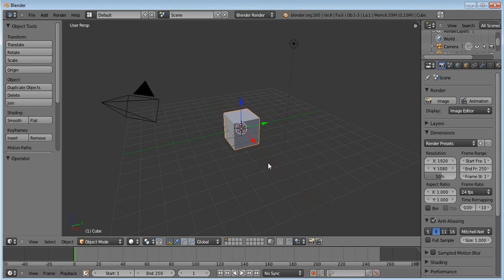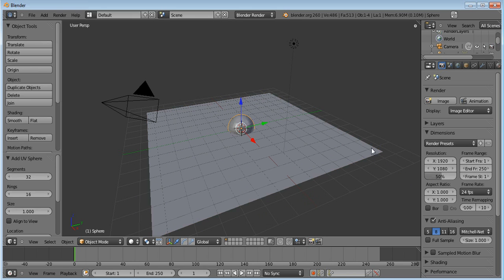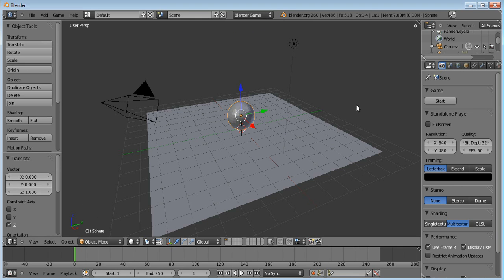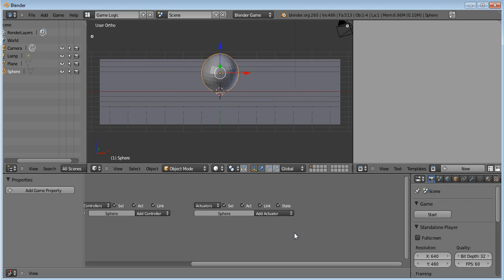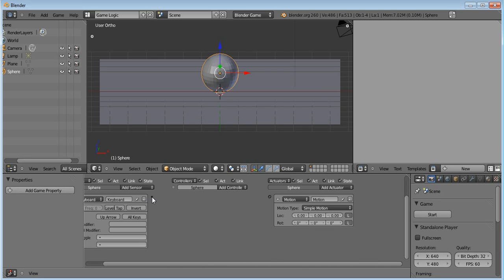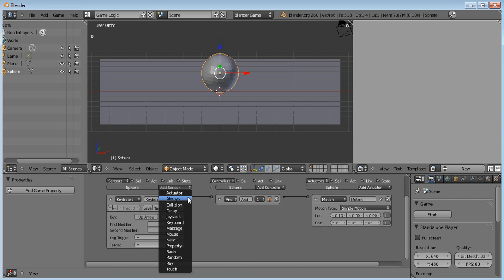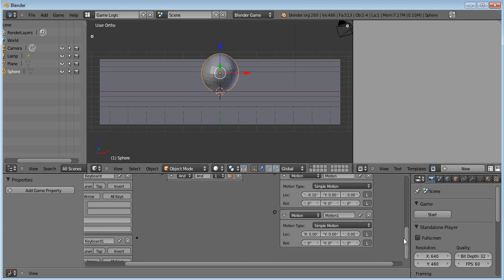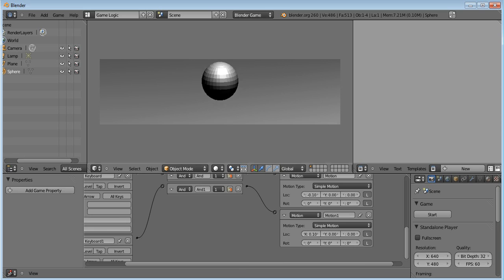blender 2.6 basic game tutorial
a basic ball and floor game where you can move the ball around. this is just the basics but once you know this you can do much more advanced stuff